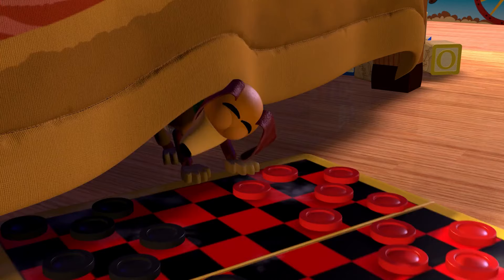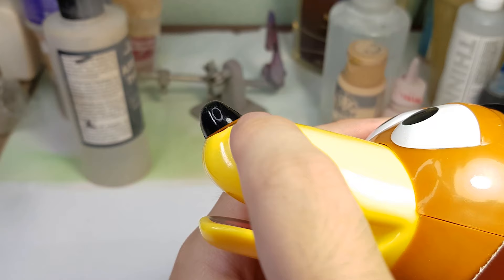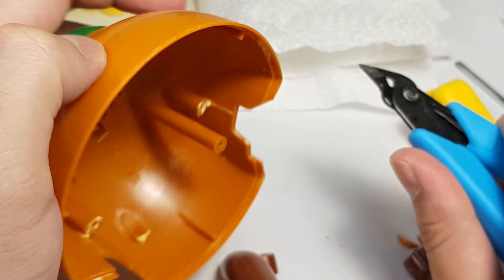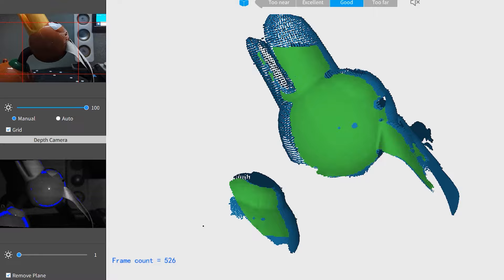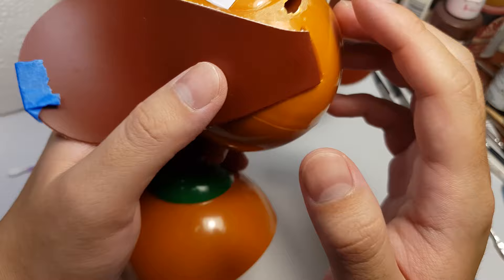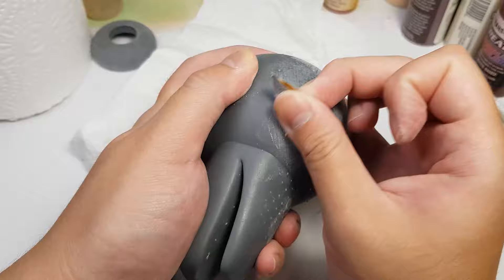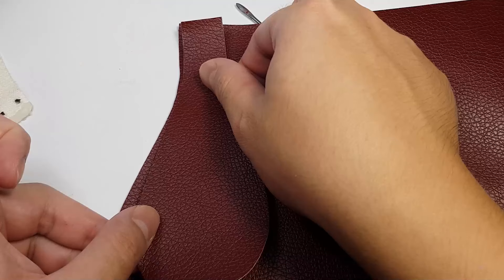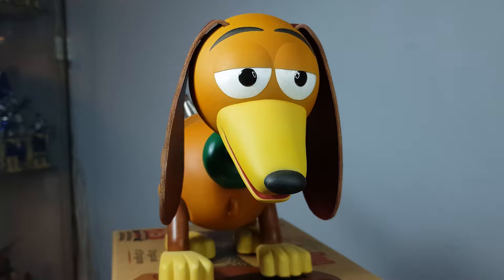I Made Toy Story Slinky Dog In REAL LIFE | 3D Sculpted 3D Print Custom Collection Mod Formlabs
👉$20 OFF Code: ZEDA20 (available for 3 month)